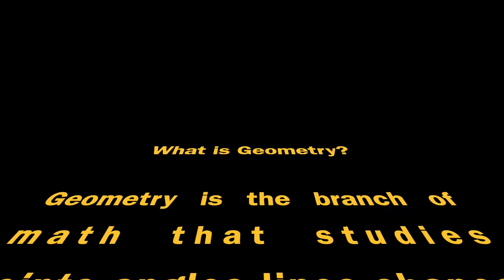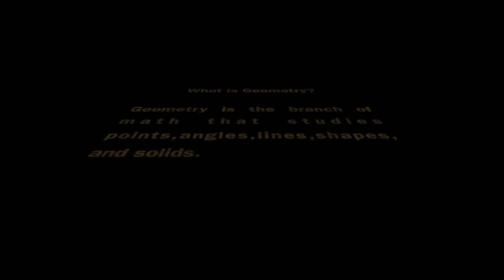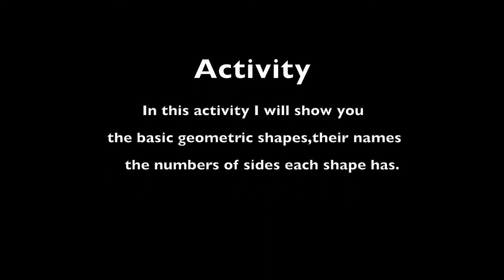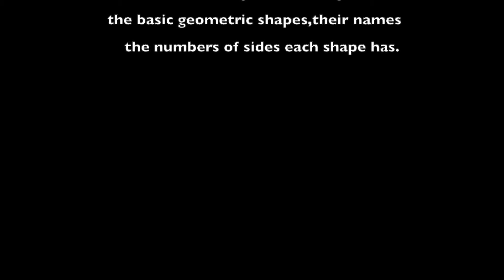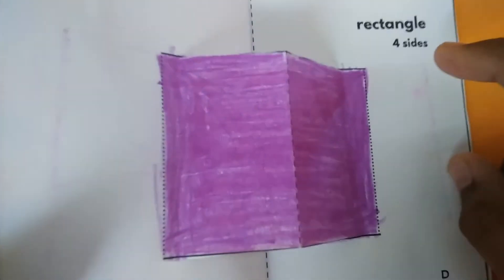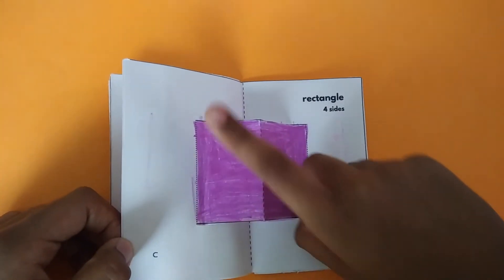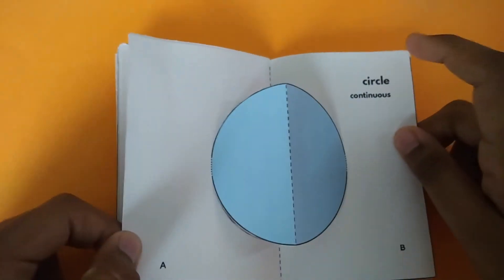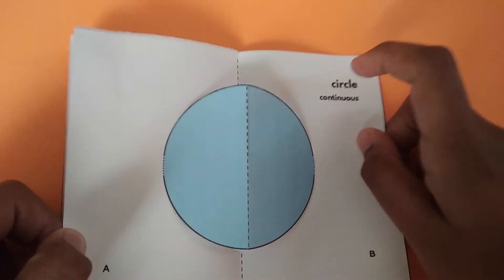Geometry basic shape Concepts with Popup Book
How to make  shape pop-up book ?

thanks